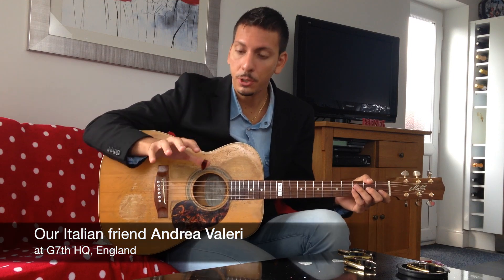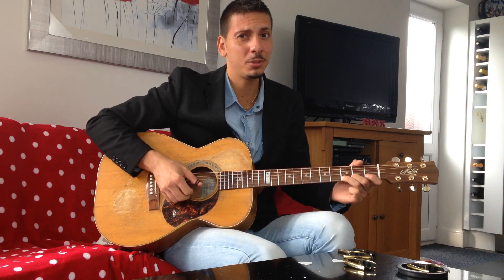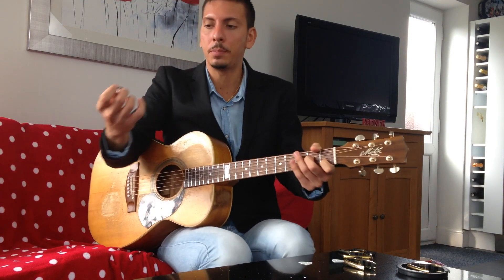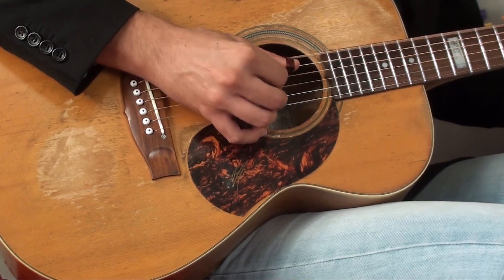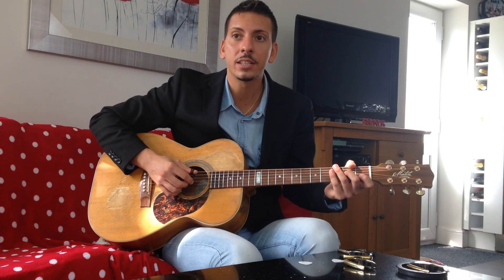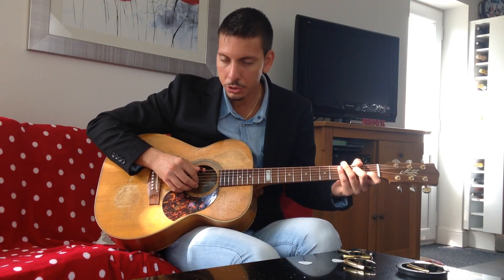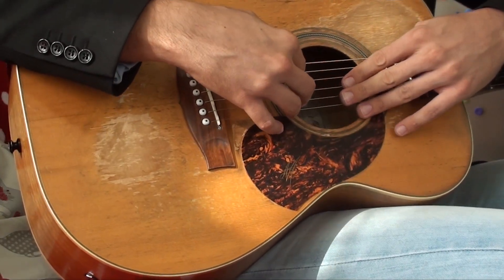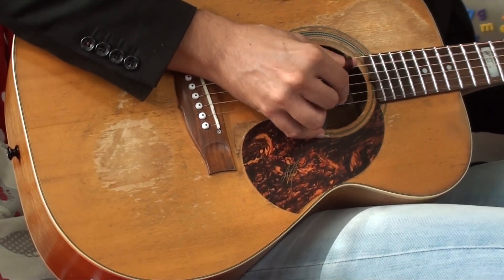Andrea Valeri: Talking Tone at G7th HQ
The Italian fingerstyle maestro gives tips on improving your tone.